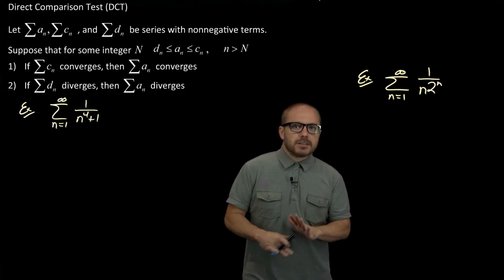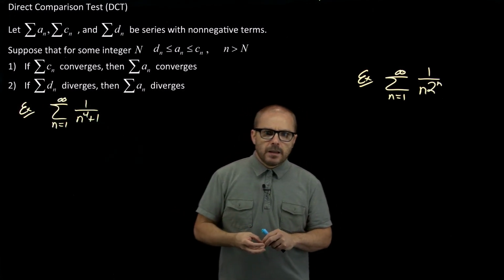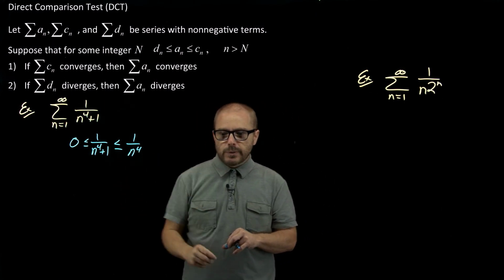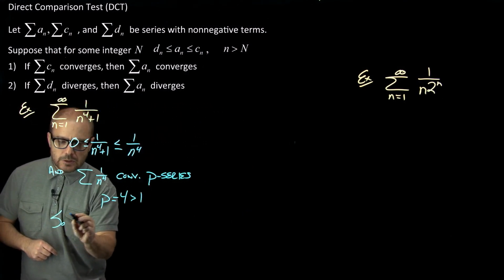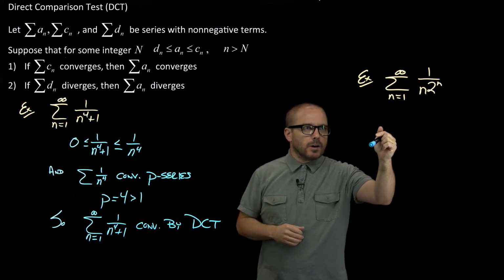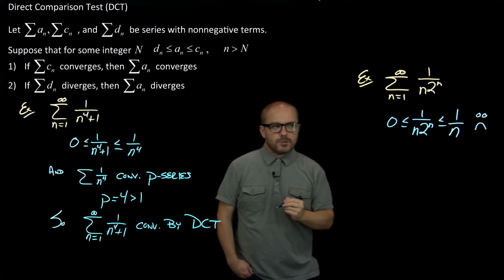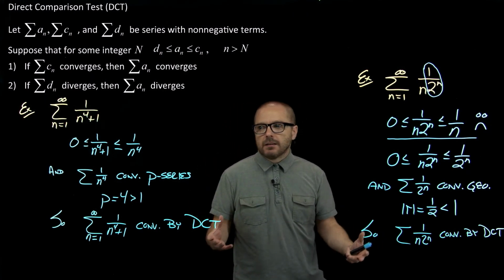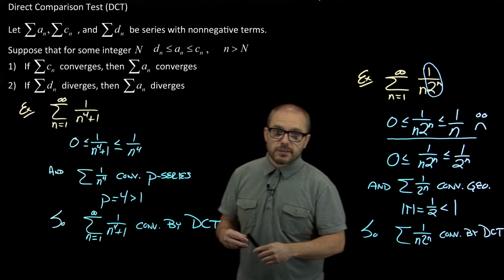Series - DCT - Convergent Example